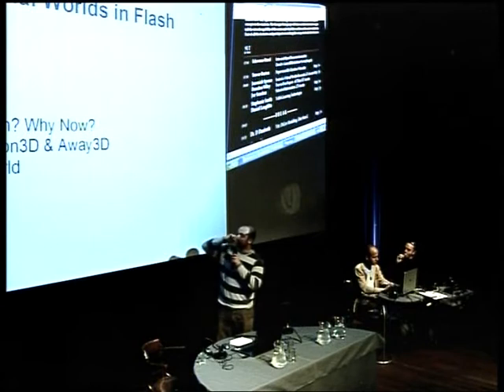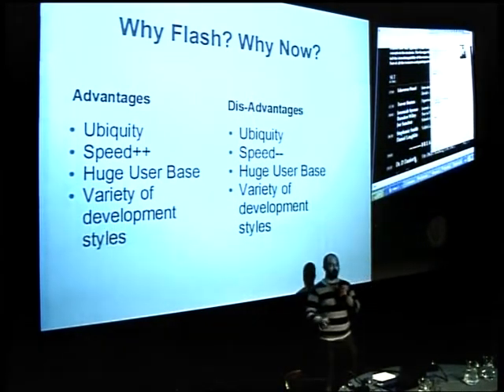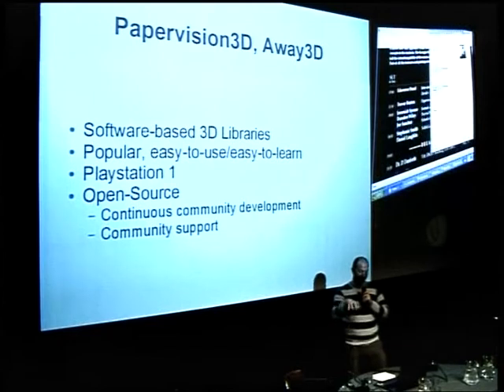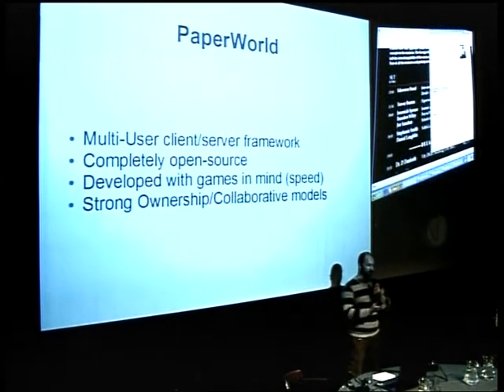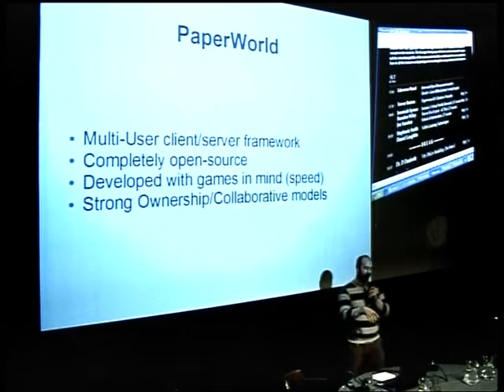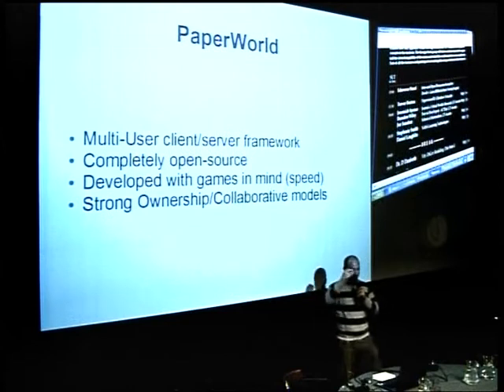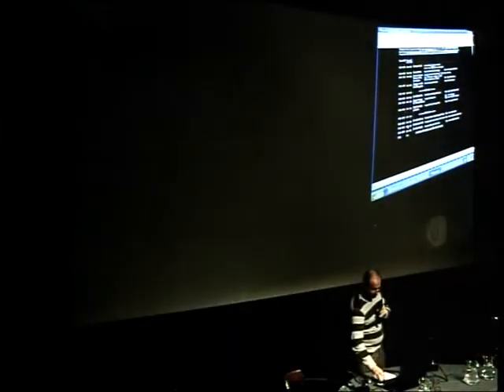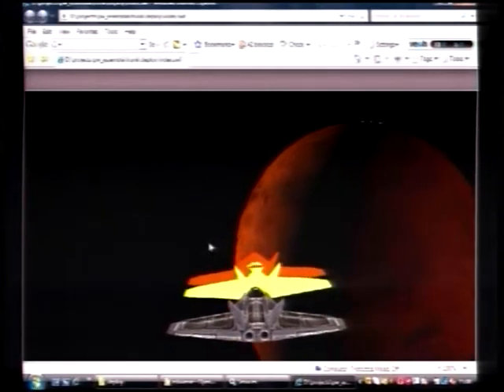Symposium 1 Movie 02 Trevor Burton.mpg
Trevor Burton speaking at the first Eduverse Symposium.